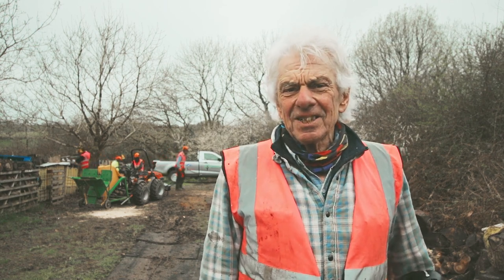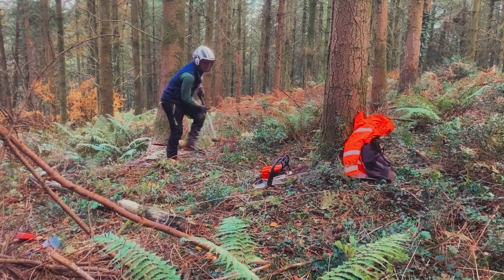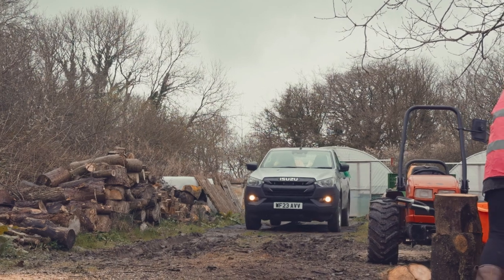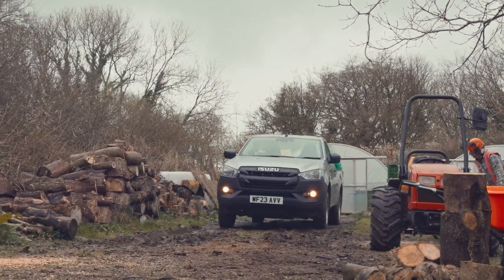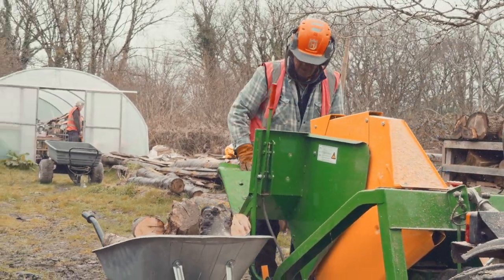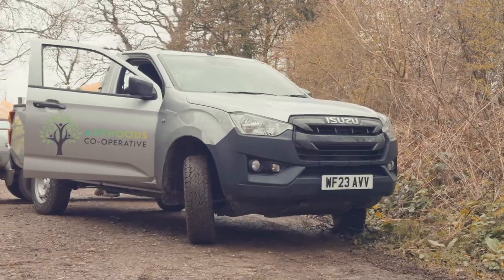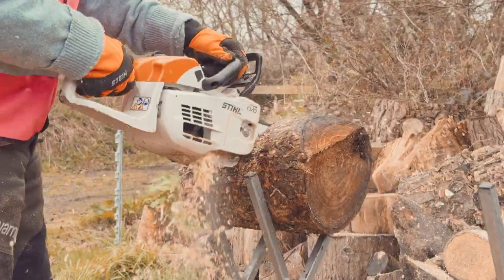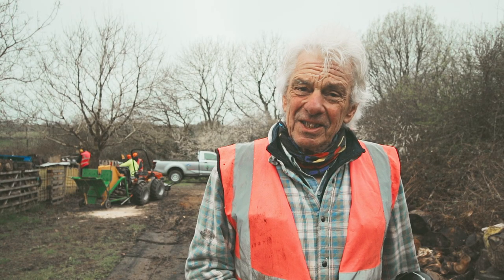Axewoods Cooperative - Using the Isuzu D Max Single Cab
Axewoods Cooperative are a non profitable organisation, which maintains the local woodland in South Devon. Otter Vale Motor Services have been very proud to be able to supply such a great organisation, with a truck which is being put through its paces on a daily basis.

Filmed, Edited and Produced by Tom Stroud